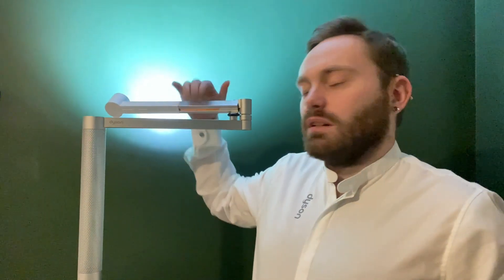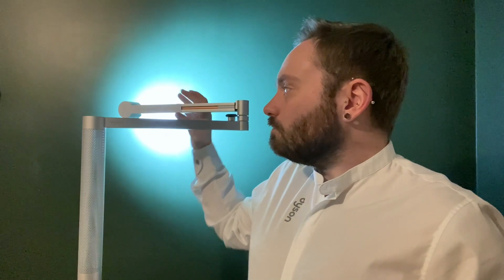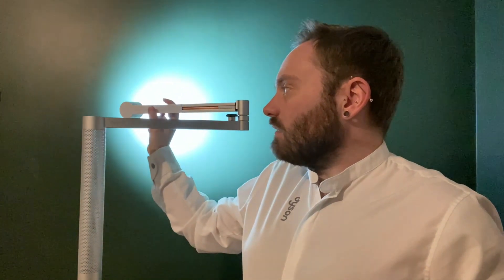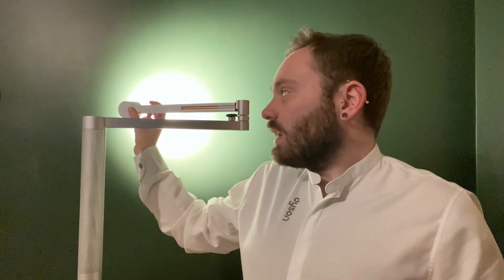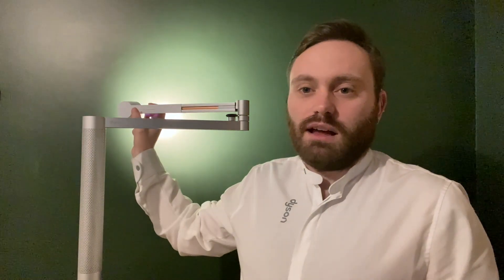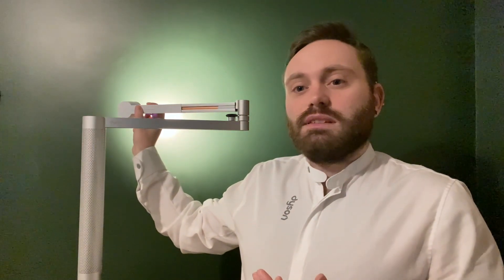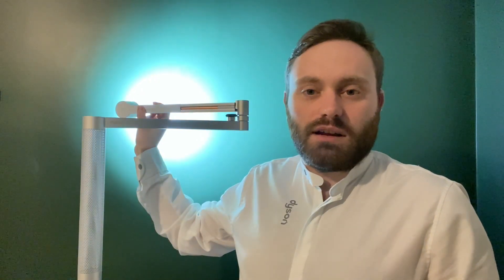How does the Dyson Lightcycle Morph™ light track daylight?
You asked us how the Dyson Lightcycle Morph™ light tracks daylight. Dyson Expert Shane answers with this video he filmed from his home.